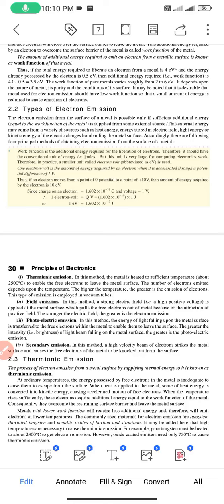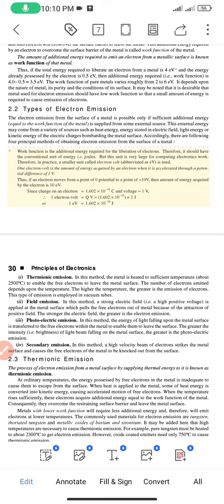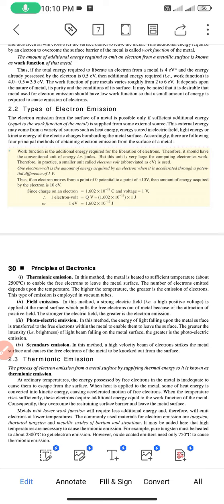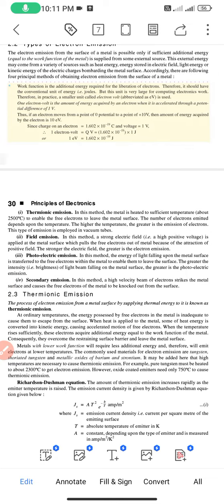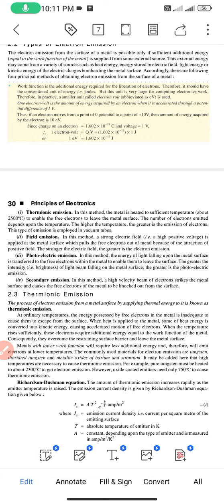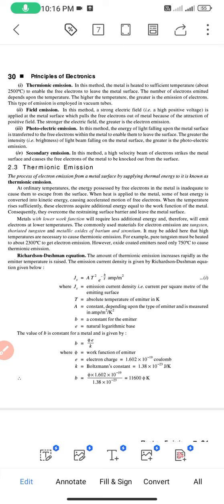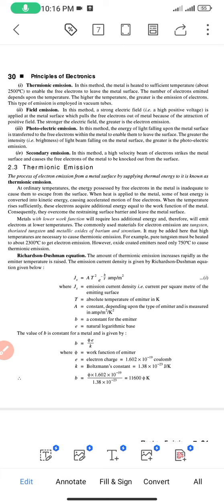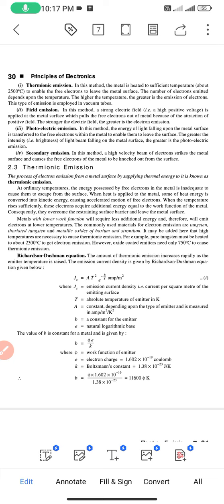Principles of Electronics